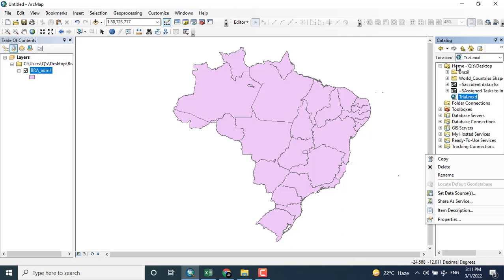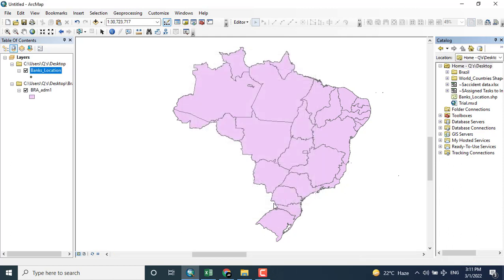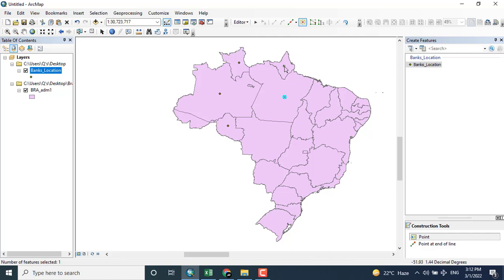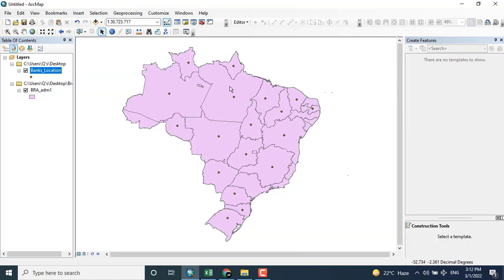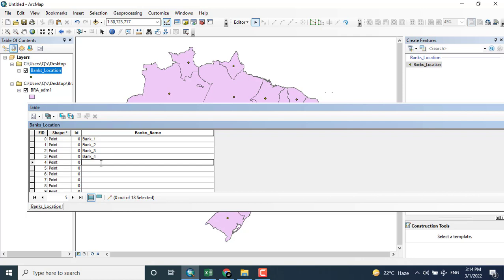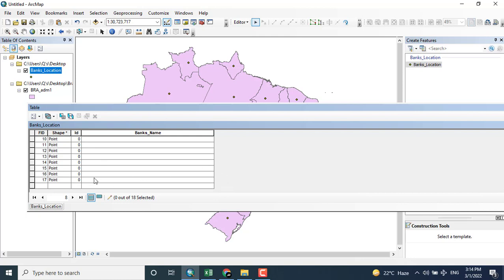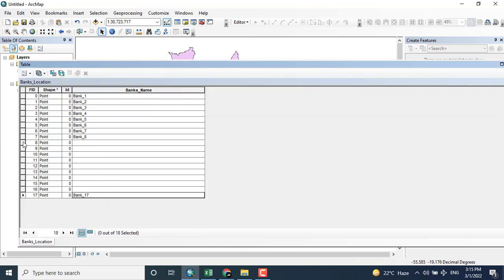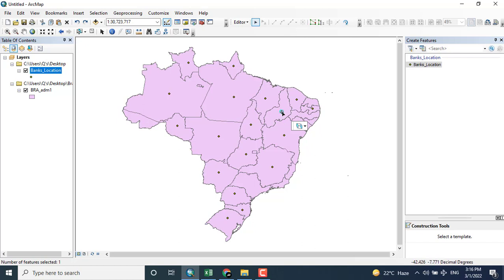Adding & Creating New Point Shapefile Data in ArcGIS 10.8